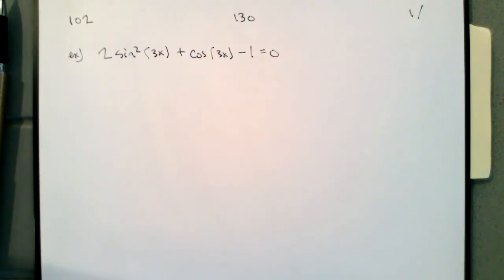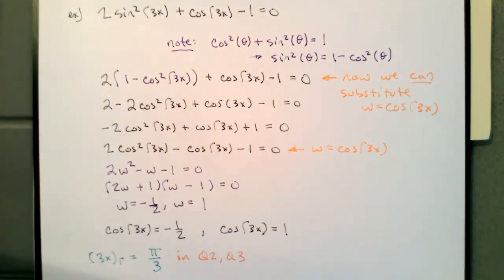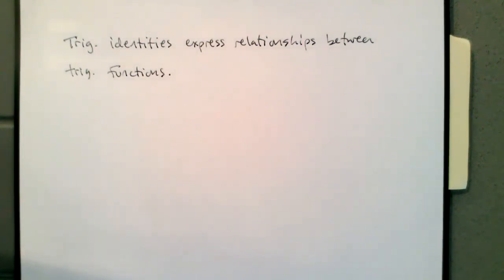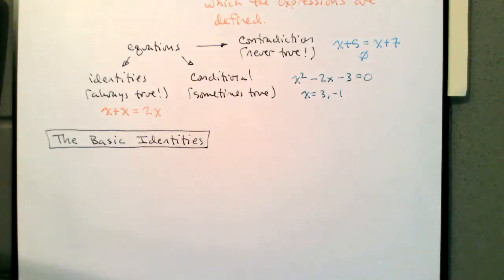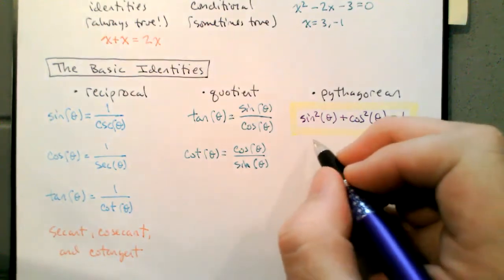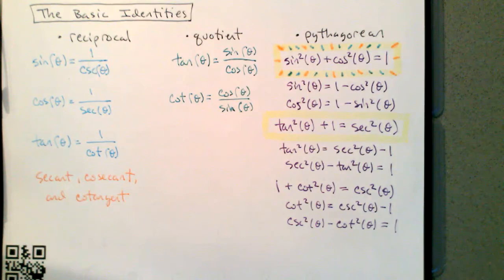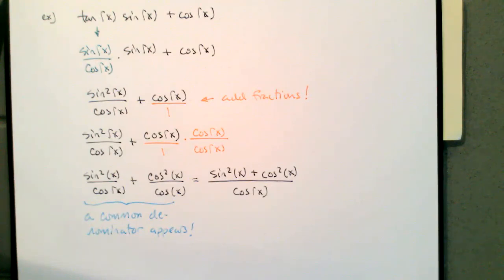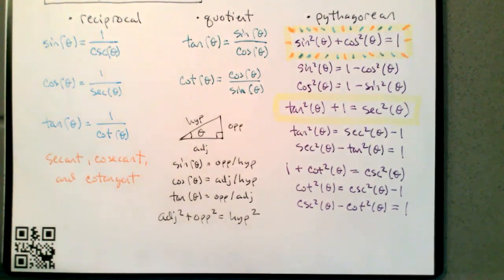130.102.1 Trigonometric Identities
In this video, we start learning all the trigonometric identities. ALL OF THEM!